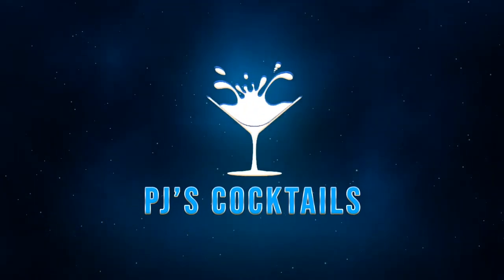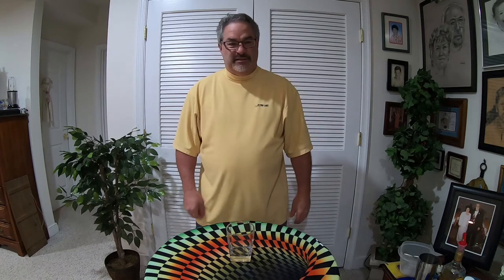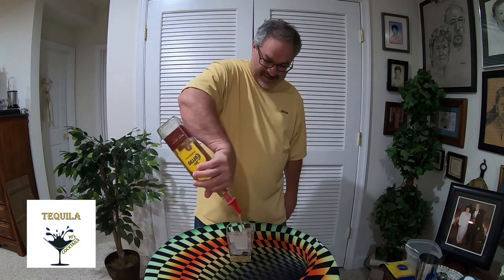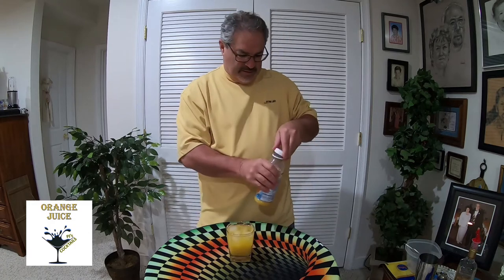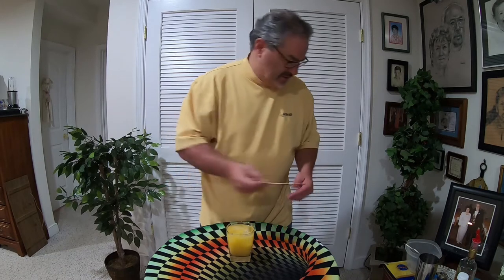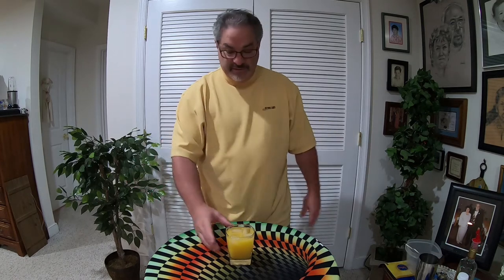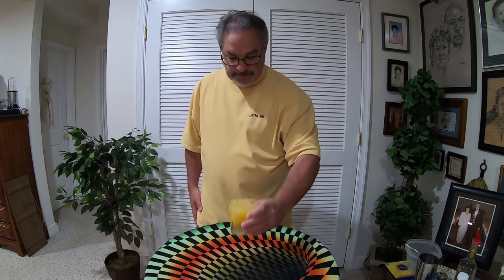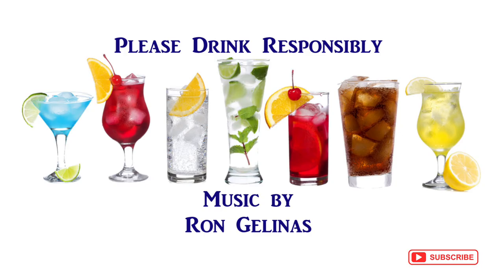How I Make A Horny Bull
2oz  Tequila
5oz Orange Juice

Combine Tequila and Orange Juice into
A tall glass of ice and stir.

Garnish Orange Slice